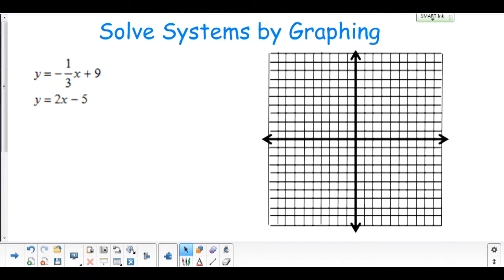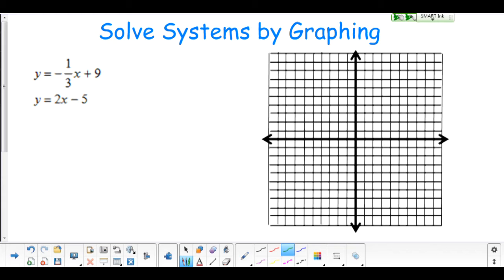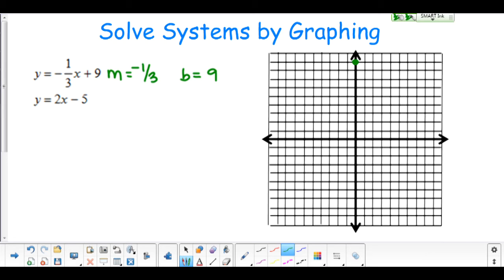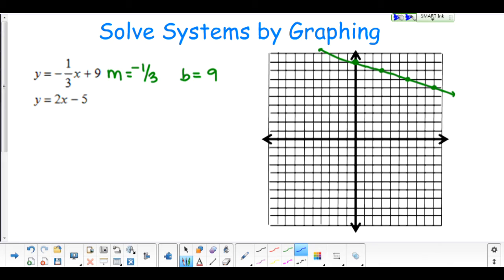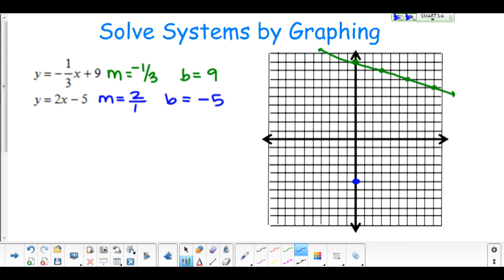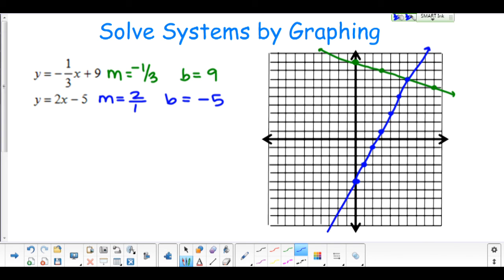Solve Systems by Graphing